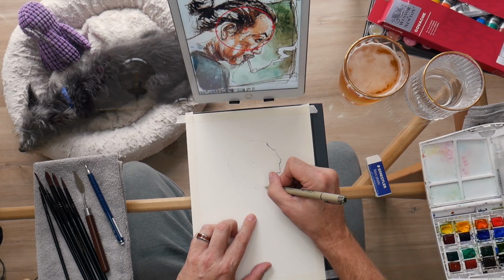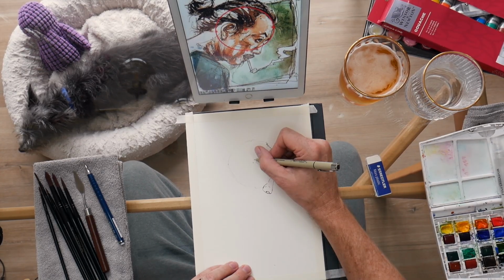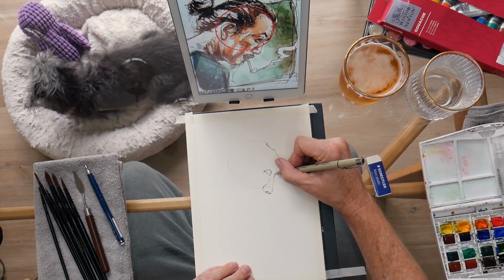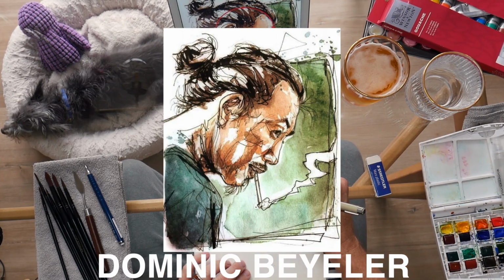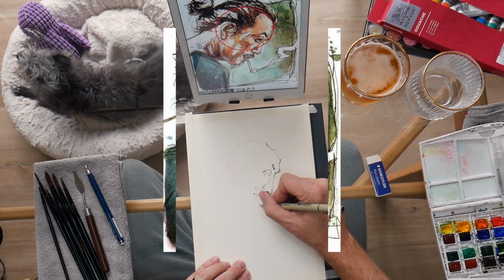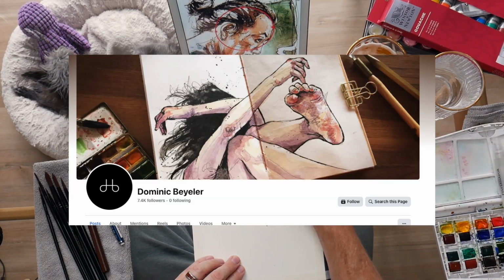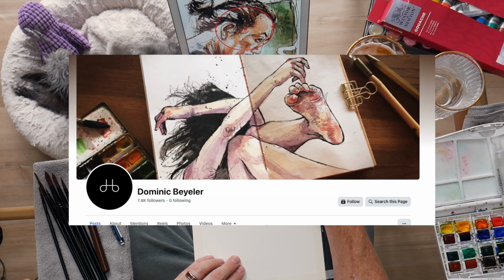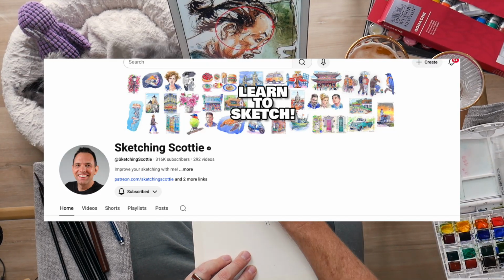#28 How I use “Circle” Technique on a New Ink & Wash Portrait!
In today’s episode of Kovar Can’t Paint, I attempt another ink-and-wash portrait—this time inspired by an artwork from Dominic Beyeler. I’m using a circle-mapping technique I learned from Sketching Scotty to help me place proportions, shapes, and lines more confidently as a beginner.

As always, Oreo is supervising from the corner, and I'm sharing the realities of painting my 28th artwork ever. No formal training—just learning week by week using YouTube tutorials, experimenting with ink, watercolor wash, and my evolving style.

This portrait definitely challenged me (proportions… oof 😅), but the ink-and-wash style continues to be one of my favorites. It feels expressive, cartoony, and forgiving—perfect for beginner artists trying to improve their drawing and watercolor skills.

Let me know what you think of the technique, the proportions, and the final result. And if you know more about Dominic Beyeler’s work, drop it in the comments!

🎨 Artists mentioned:
• Dominic Beyeler
• Sketching Scotty (YouTube)

🐶 Featuring cameos by Oreo, the goodest boy.

PAINT SUPPLIES:
Transon Round Paint Brush Set 9pcs
Paul Rubens Watercolor Block.
Castle Art Supplies 24 X 12ML Watercolor Paint Set
Winsor & Newton Cotman Watercolor Paint Set
Princeton Snap White Synthetic Paint Brush Set
Pentel Mechanical Pencil, Orenz, 0.5mm
Winsor & Newton Gouache Paint Set, 10
Ranger MIS22701 Inkssentials Mini Misters
SAKURA PIGMA MICRON 05 FINELINER PEN
White Art Tape Medium Tack - Masking Artists Tape
Princeton Select Artiste Oval Mop, 1 Inch
Portable Travel Watercolor Set

FILMING SET UP:
Panasonic LUMIX G7 4K Digital Camera,
Camera Desk Mount Webcam Stand